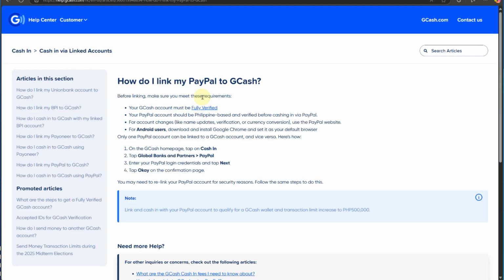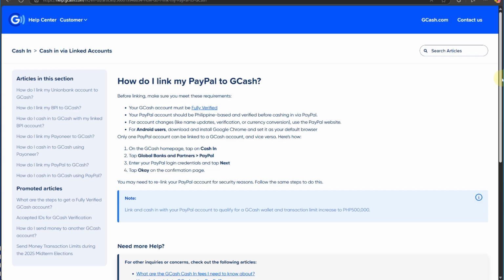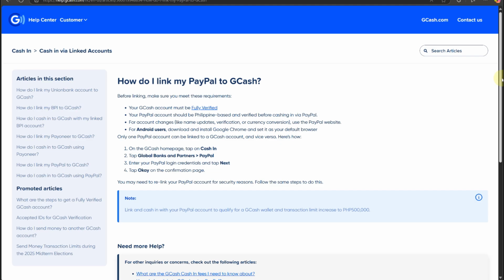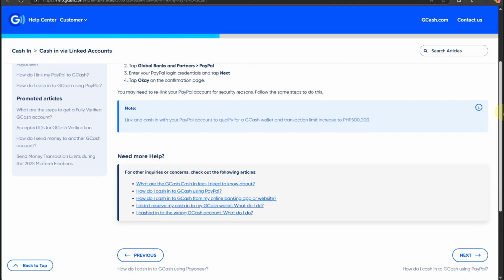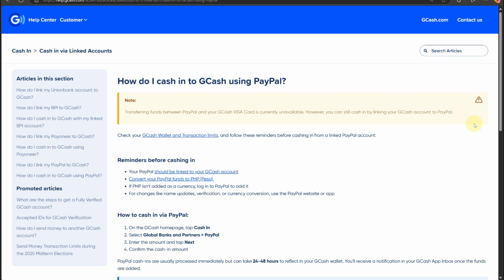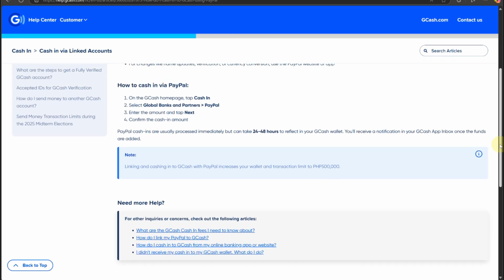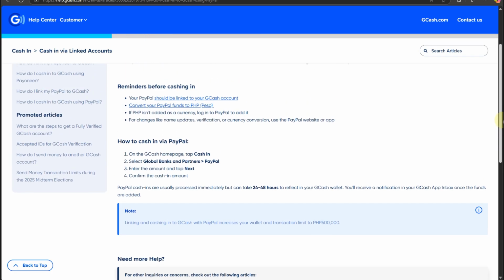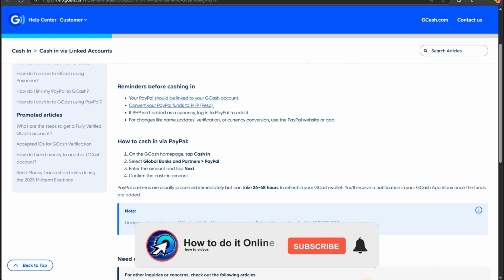How To Transfer Money From Gcash To Paypal Without Mastercard (2025)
How To Send Money From GCash to Paypal (2025 Updated Tutorial)

In this video, I'll show you How to Transfer Money From Gcash to PayPal Without Mastercard (Full Guide). The method is very simple and clearly described in the video. Follow all of the steps & SEND MONEY GCASH TO PAYPAL 2025 | Transfer Gcash to Paypal